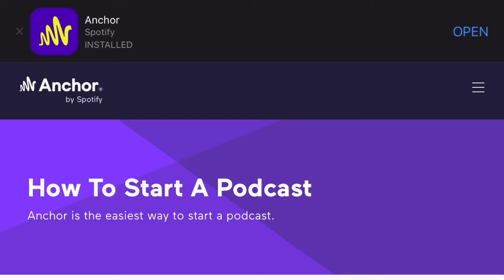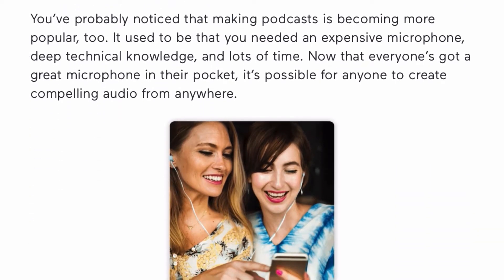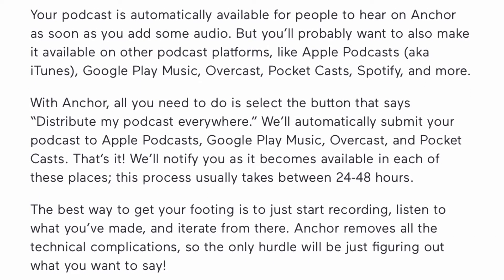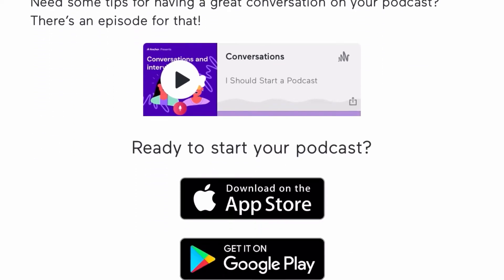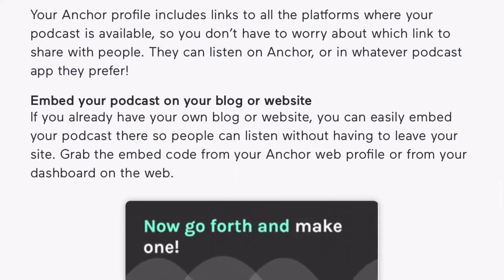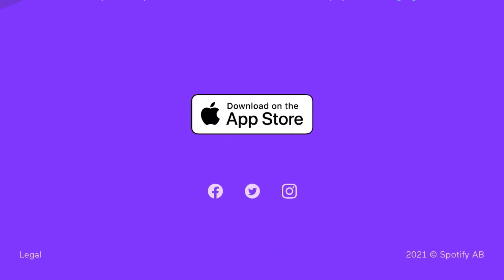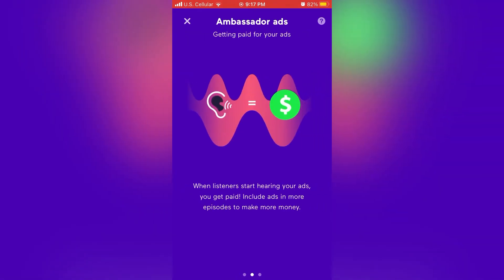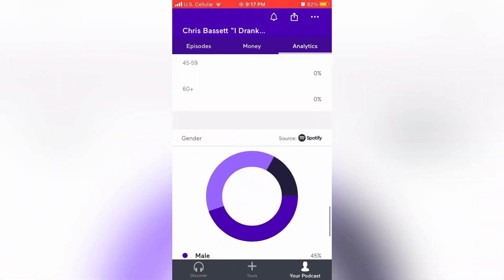Podcasting with Anchor.fm - Easily Monetize your Podcast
How to easily monetize your Podcast on Anchor for beginners. Basic guide and explanation of podcasting, hosting, recording, editing and distribution, all for free. Published to Spotify, Apple Podcasts Google podcasts and many more.

💻 Electronics on sale!